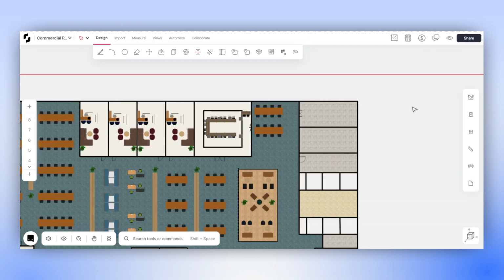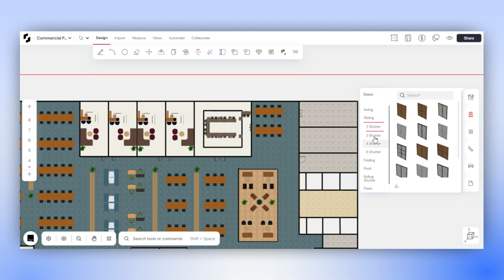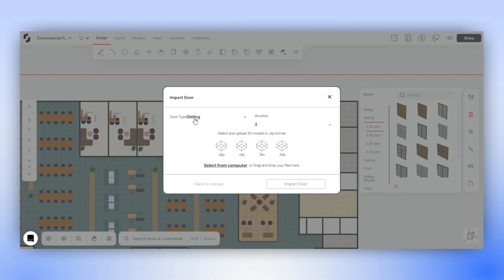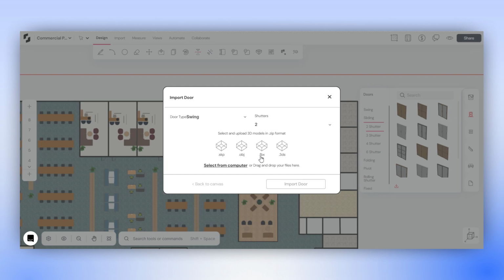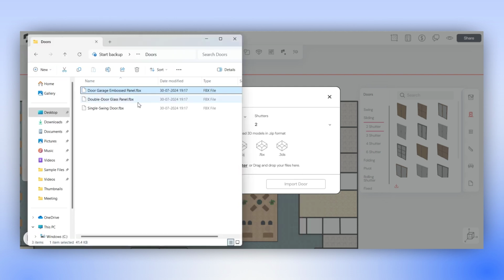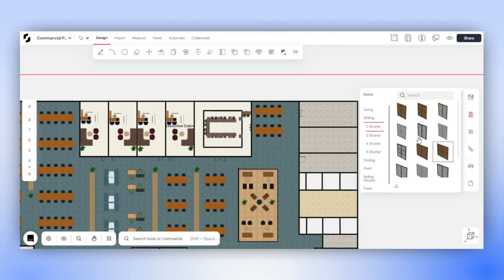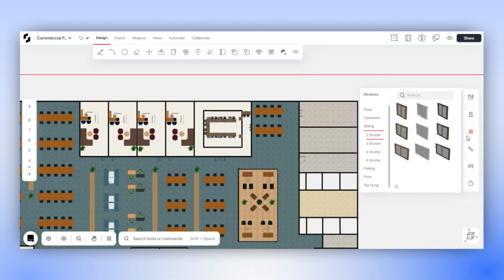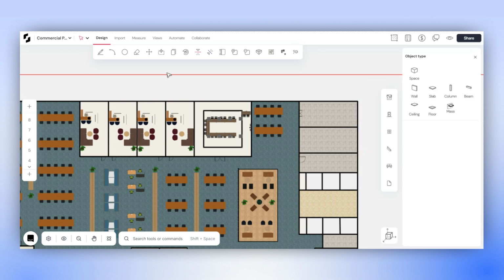Importing Doors & Windows in Project Library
This tutorial guides you on how to upload doors and windows directly into thr project library. Door/Window uploaded directly in a project library cannot have other parameters such as cost, description, etc associated to it. To add these properties to the furniture, add them directly to a team on Snaptrude.